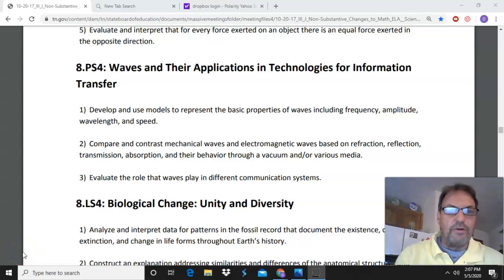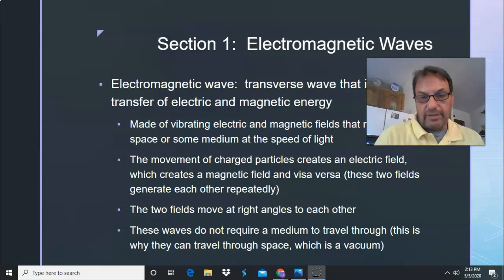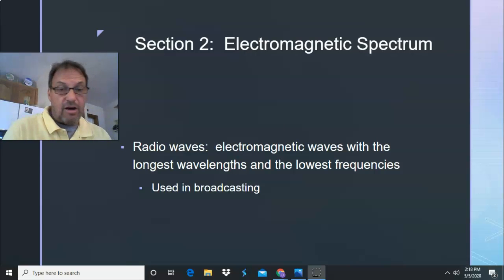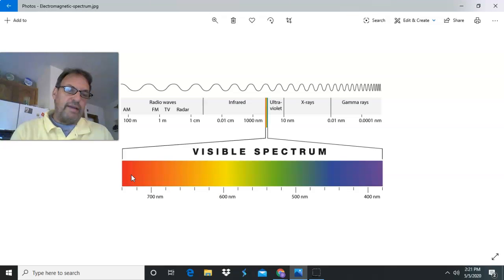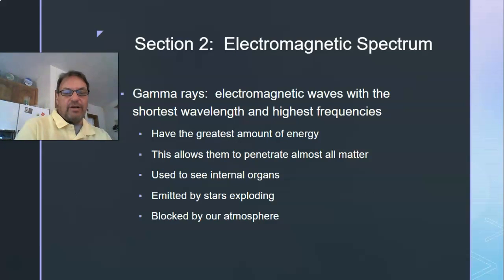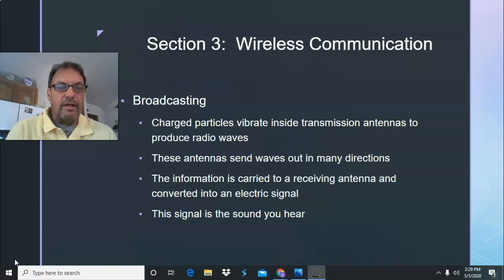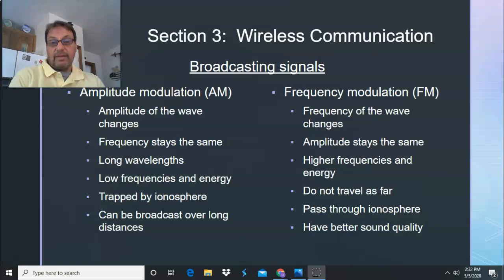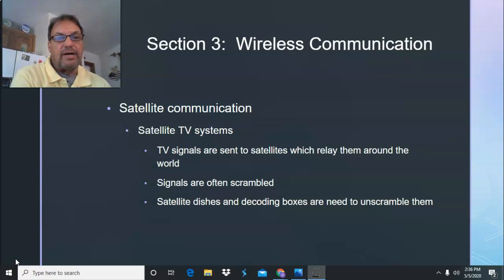Waves PowerPoint Review Part 2